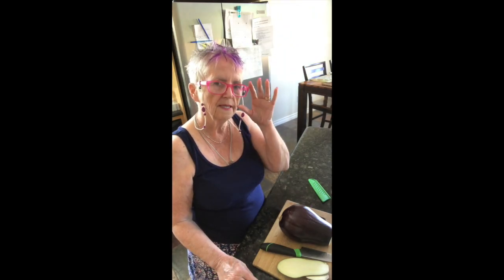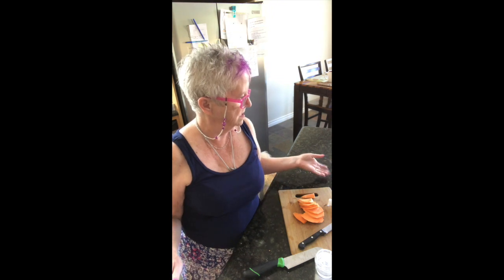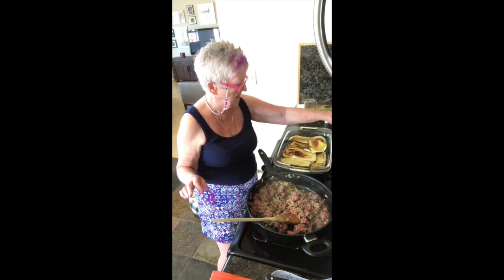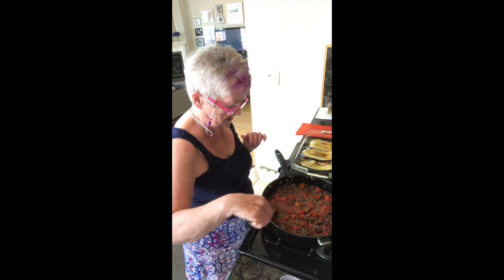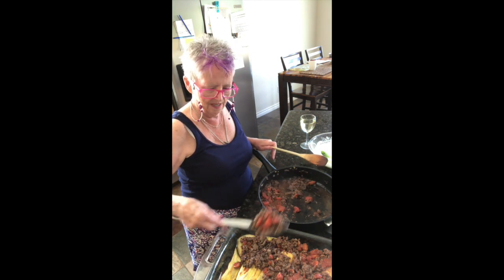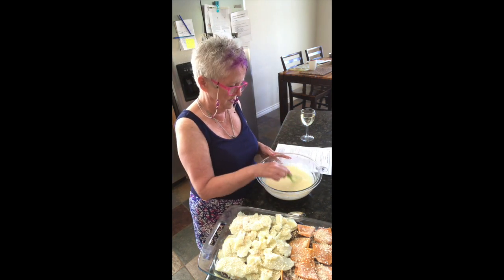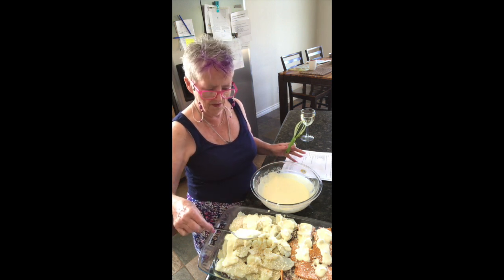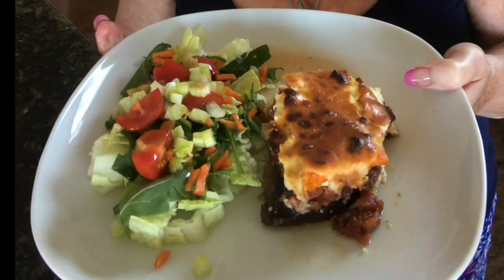Mousaka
This video is about Mousaka